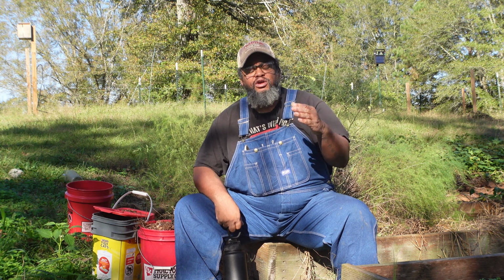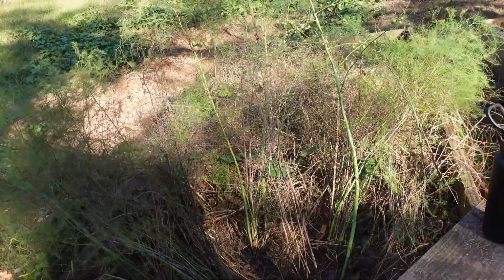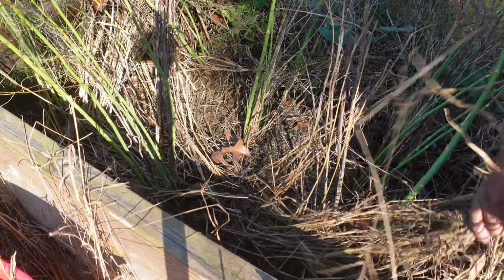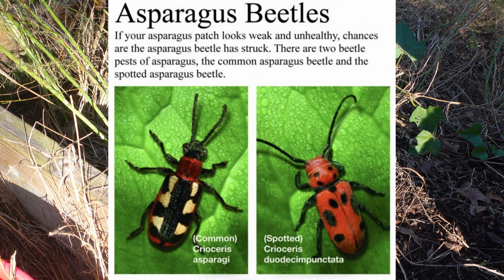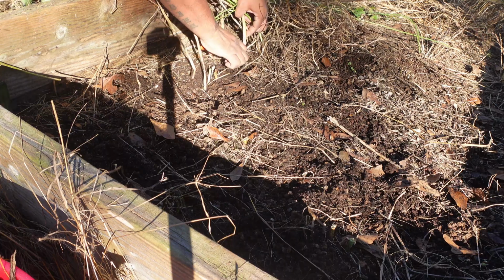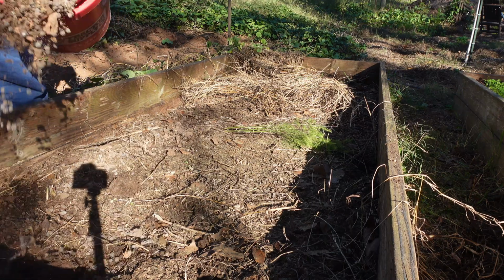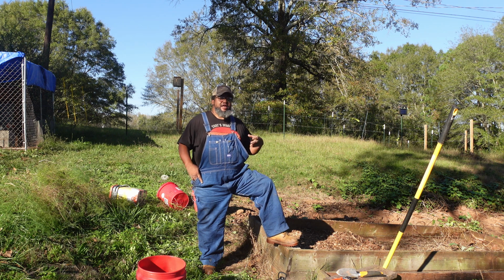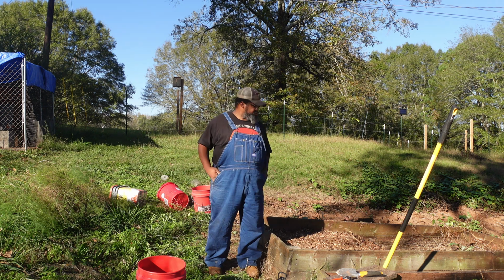Prepping Asparagus For Winter & Amazing Growth!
Today, I winterized my asparagus patch.  It's not a hard process, but it's extremely vital to growing healthy and abundant spears in years to come.